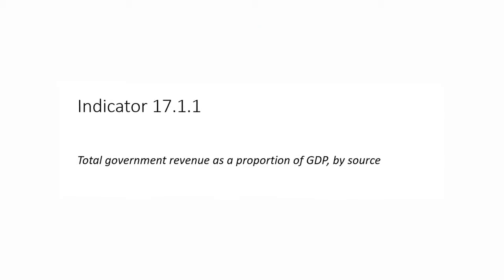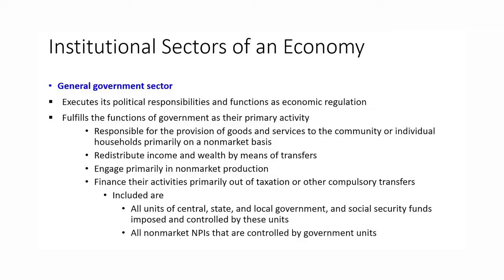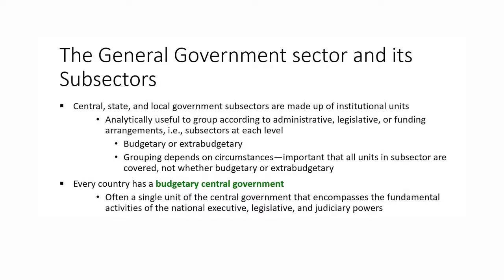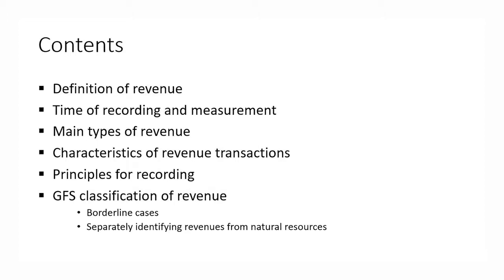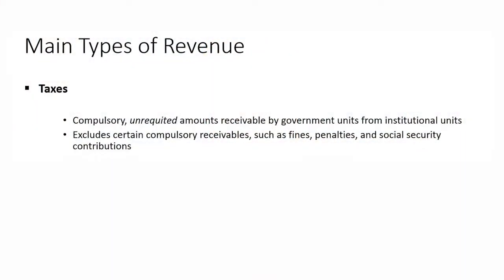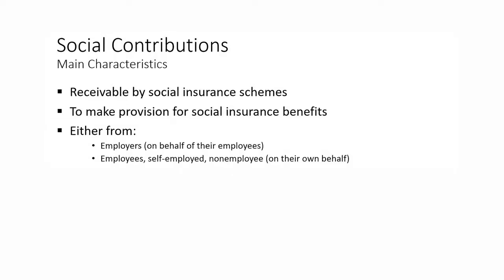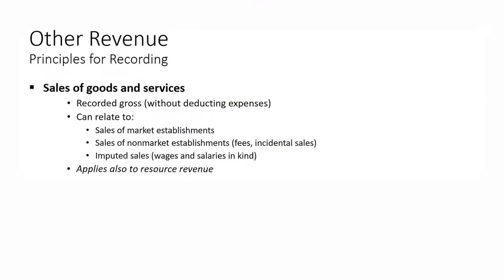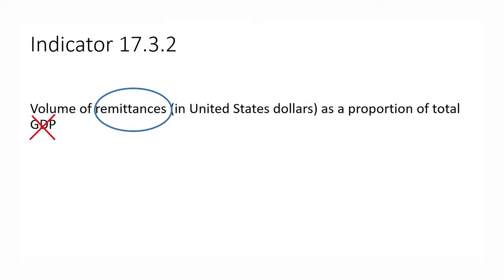Computation of SDG indicators 17.1.1, 17.1.2 and 17.3.2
A video with Mr. Marcus Scheiblecker, Real Sector Statistics Advisor, PFTAC - IMF, who explains the computation of SDG indicators 17.1.1., 17.1.2 and 17.3.2.

The United Nations Institute for Training and Research (UNITAR) delivers innovative training and conducts research on knowledge systems to increase the capacity of beneficiaries to respond to global and constantly evolving challenges.